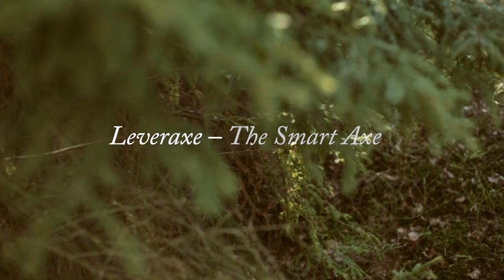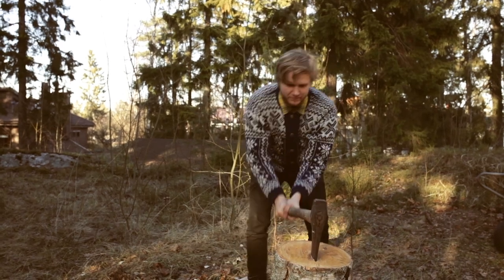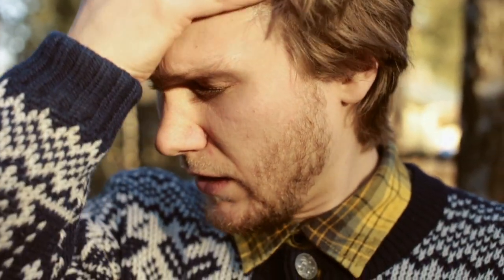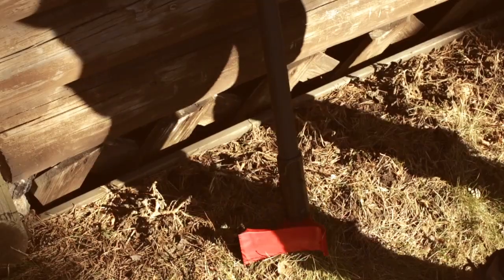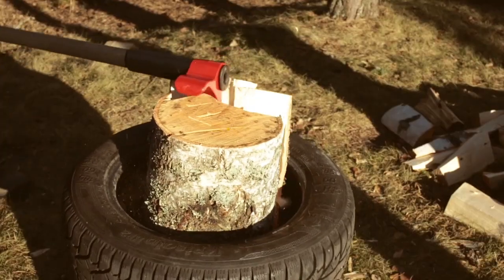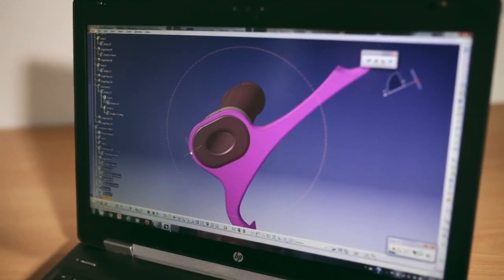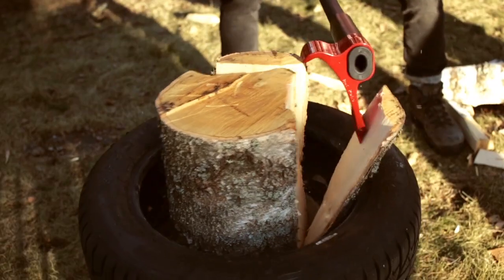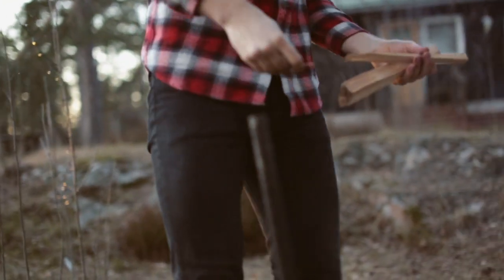Leveraxe - The Smart Axe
The Leveraxe is a wood splitting axe used to split firewood from nearly any type of wood and diameter.

Leveraxe works in entirely different way than the conventional axes. It is based on a lever mechanism and rotational action. The blade is attached from the side, not the center, which alters its center of gravity. After you hit a log, blade will break in few millimeters and then stops. At the same time counterweight on the right side of the blade forces the axe to fall sideways, splitting the log apart with ease. Because of that Leveraxe can handle all common hardwood.